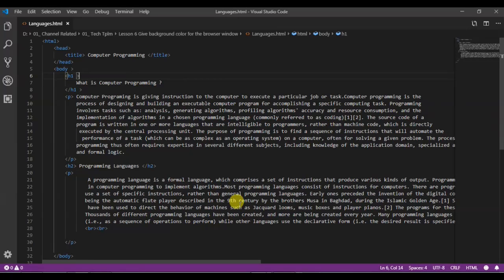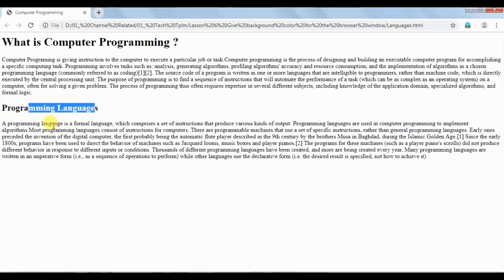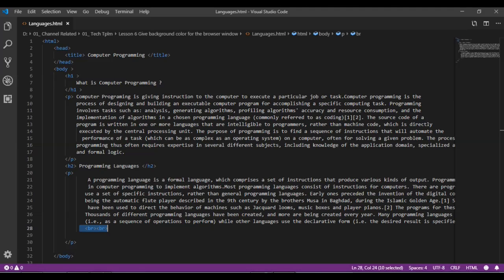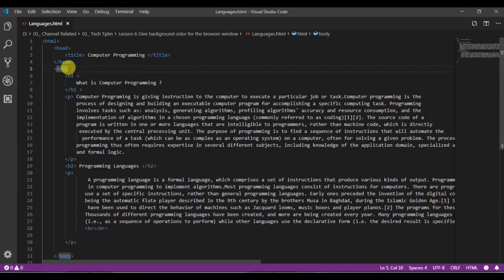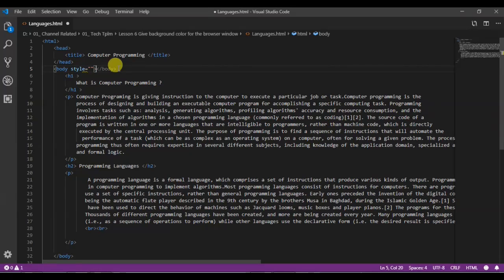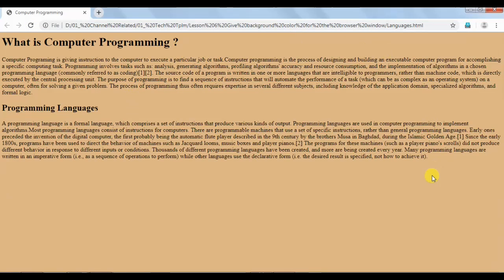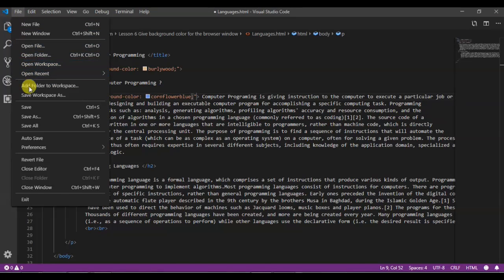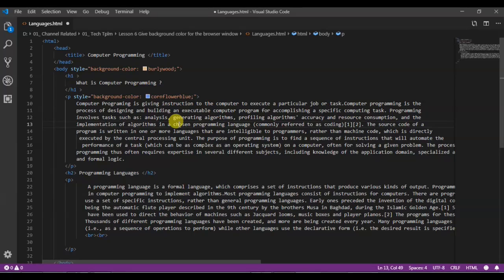How to give background color in html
How to give background color for the browser window

This video lesson teaches you how to give background color for your browser window and other elements of html page.

Topic Discussed

html style argument
background-color property
css